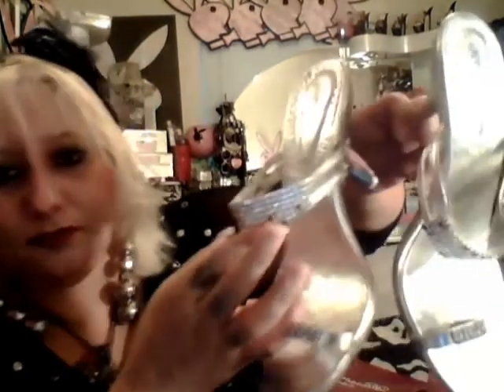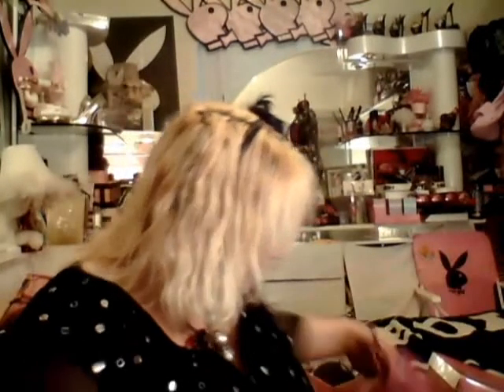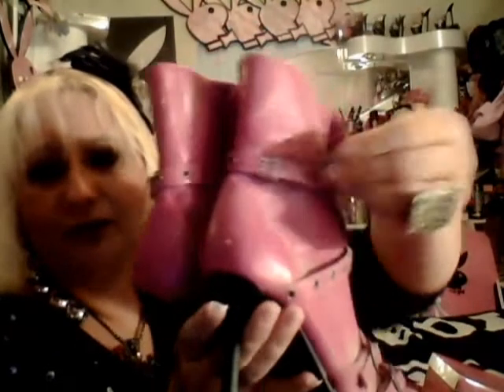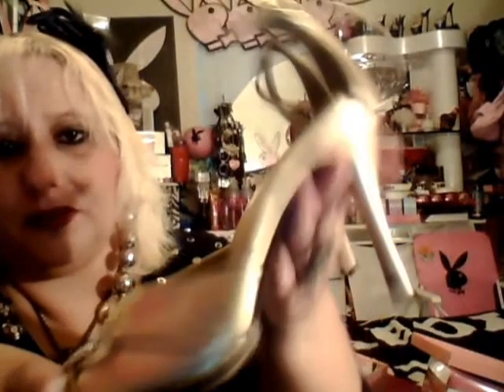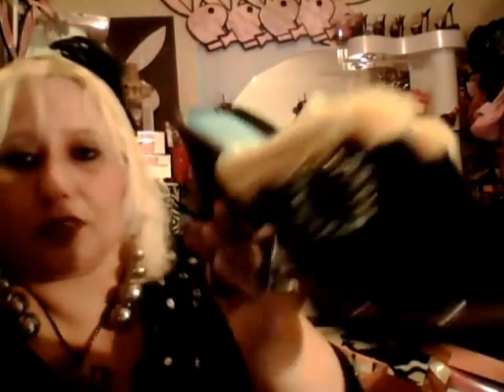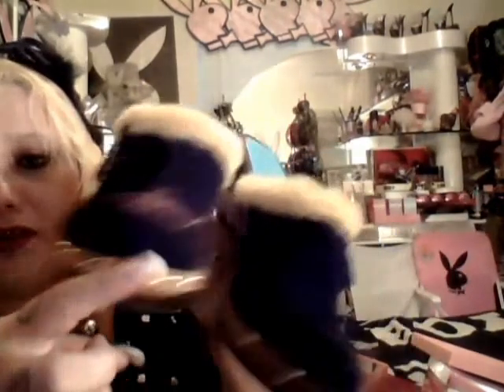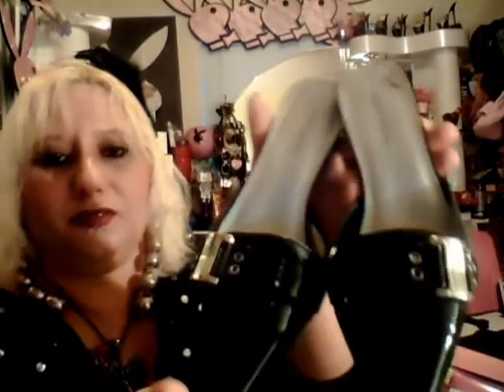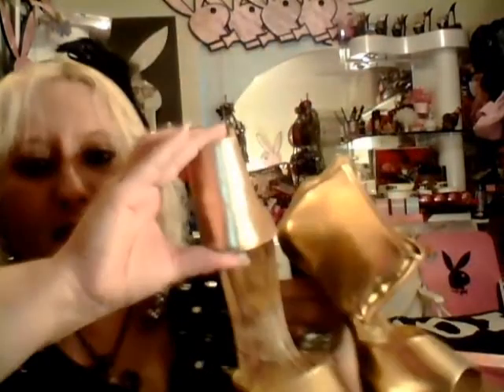High heels collection part 3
Hey guys here is another of my heels collection enjoy.